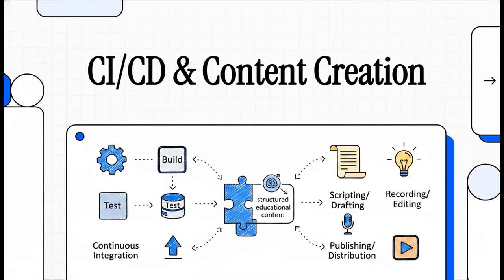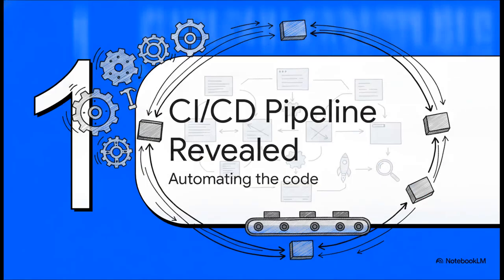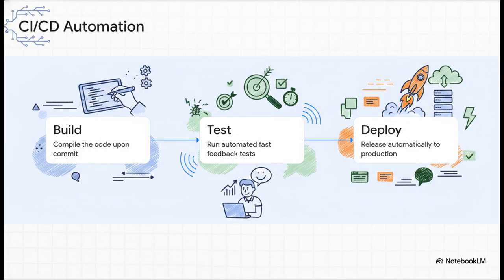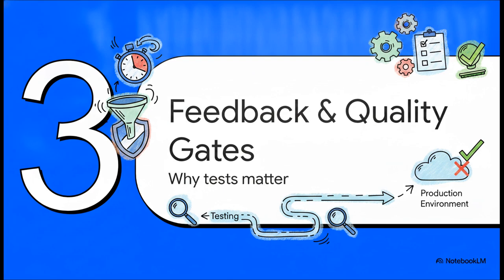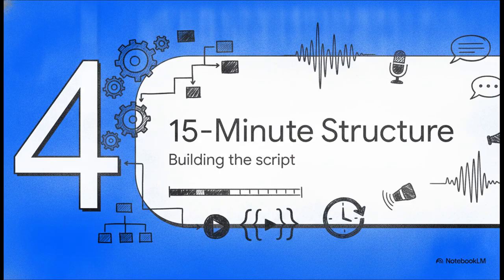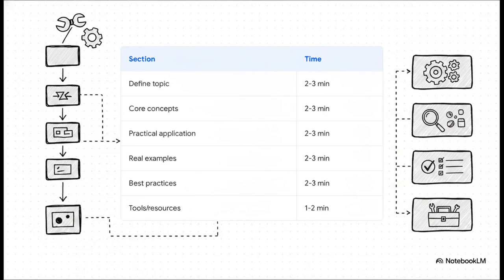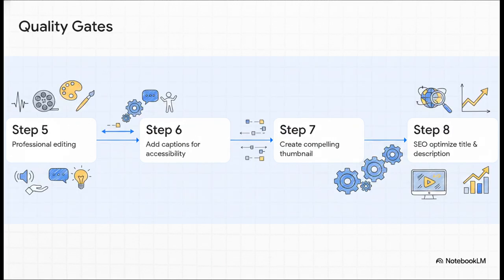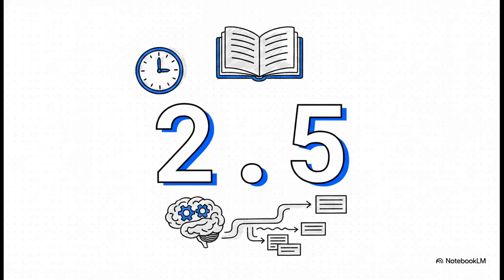CI/CD Pipelines | Integrating Automated Testing into Modern DevOps Workflows | Uplatz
Modern software teams release updates faster than ever through continuous development, rapid deployments, cloud-native infrastructure, and automated engineering workflows. In this environment, testing can no longer remain a separate step performed only before release. Quality assurance must be embedded directly into the development pipeline so defects are detected early and software moves safely from code commit to production. This is why CI/CD Pipelines have become a critical foundation of modern software delivery and DevOps engineering.

At Uplatz, we explore modern software engineering practices, testing methodologies, and production-grade engineering principles that help organizations build reliable and scalable software systems. In this video, we break down how QA teams integrate automated testing into CI/CD pipelines and why continuous testing has become essential for modern software delivery.

In this video, you will learn:

• What CI/CD pipelines mean in modern software development
• Understanding Continuous Integration and Continuous Deployment workflows
• Why automated testing is critical inside DevOps pipelines
• Running tests automatically after every code commit
• Integrating unit tests, API tests, and regression testing workflows
• Detecting defects early before software reaches production
• Automation frameworks supporting continuous testing pipelines
• Improving release speed while maintaining software quality
• Building reliable automated deployment workflows at scale
• The growing relationship between QA engineering and DevOps practices

Traditional software development often treated testing as a separate final-stage activity performed after development was complete. Modern engineering teams can no longer afford this delay because frequent deployments introduce constant risk of new defects entering production environments.

CI/CD pipelines solve this by embedding automated testing directly into development workflows. Every code change automatically triggers validation processes that test application behavior, detect regressions, verify integrations, and prevent unstable code from progressing toward production. This dramatically improves release speed while protecting software quality.

Understanding CI/CD testing integration is essential for QA Engineers, Automation Engineers, DevOps Engineers, Software Developers, Test Leads, Cloud Engineers, Platform Engineers, Engineering Teams, and professionals building expertise in modern software delivery systems.